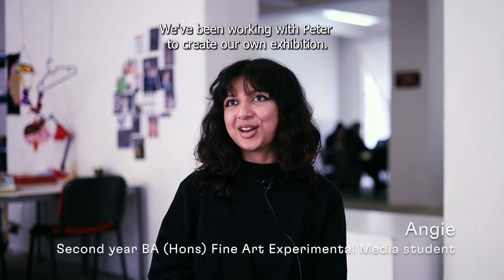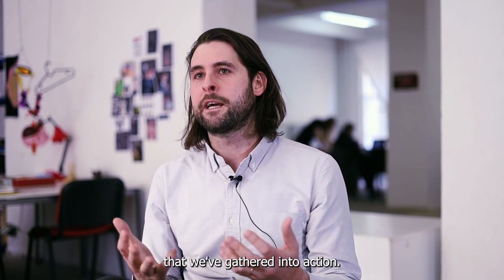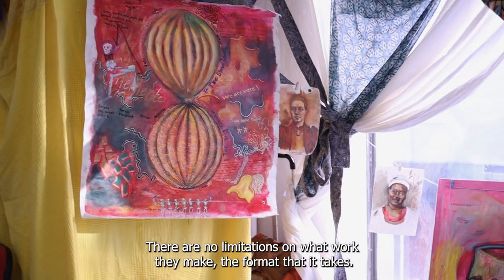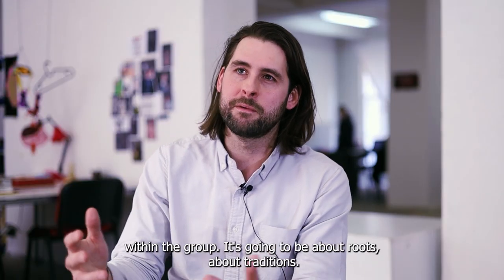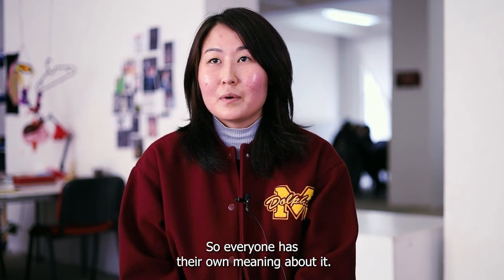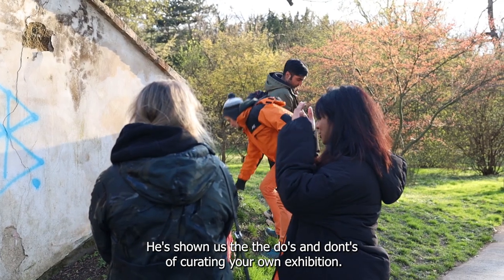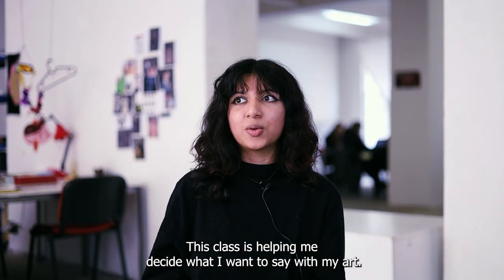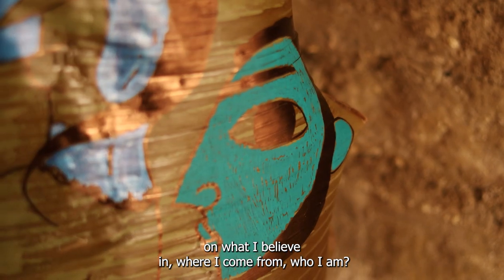Inside the Classroom - Curating Exhibitions and Events - School of Art & Design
Take a look inside the BA (Hons) in Fine Art Experimental Media studio as second year students prepare for a public exhibition as part of their Curating Exhibitions and Events class.